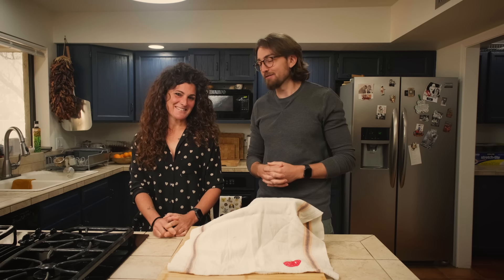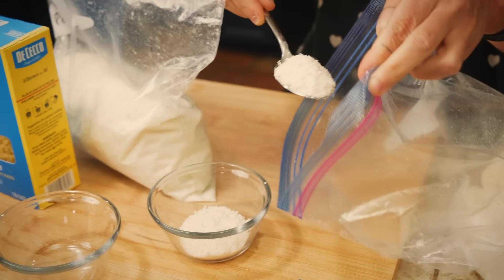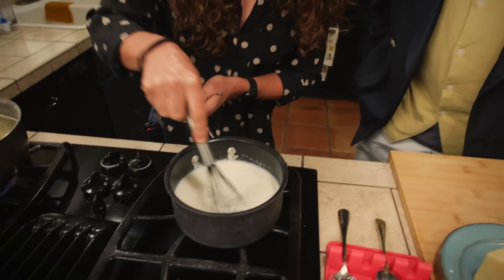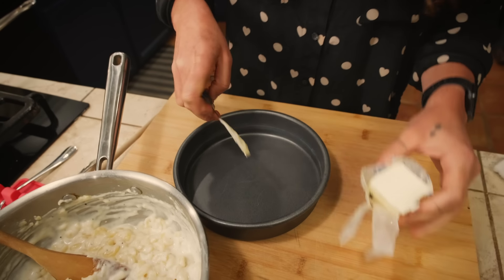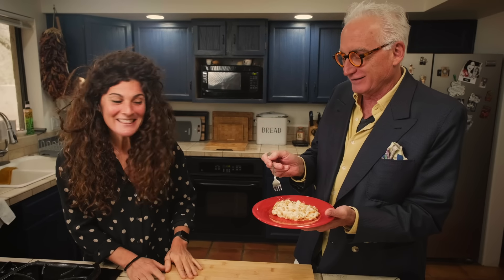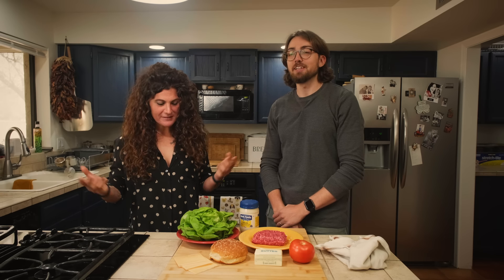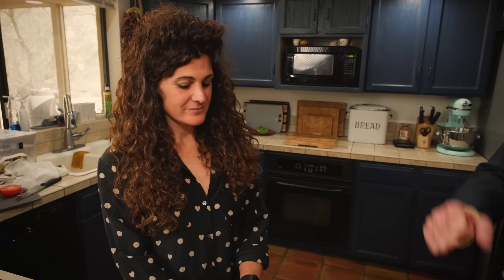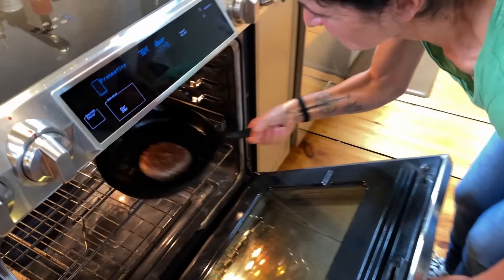Challenging My Italian Wife to Cook AMERICAN FOOD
to get 14 days FREE with your own personal trainer!

Recently, we challenged my dad, Max, to an Italian cooking competition. A lot of you remarked that next time he should be the judge and Eva should be in the hot seat... so that's exactly what we're up to today!

Can she handle Max's American-themed cooking challenges? Tune in to find out!